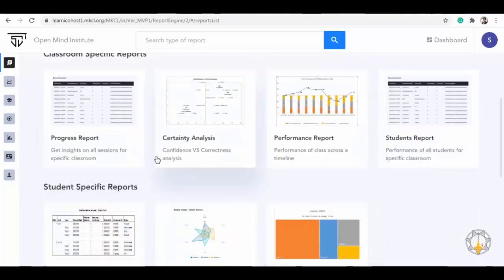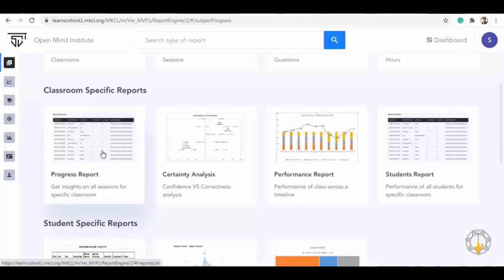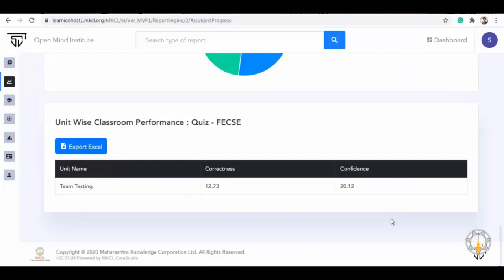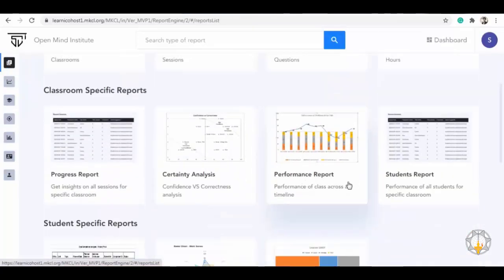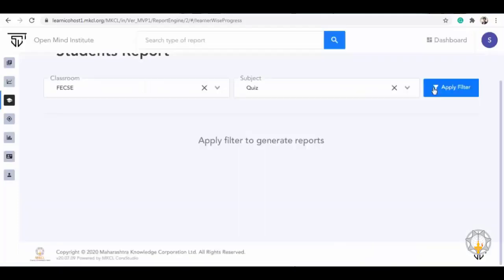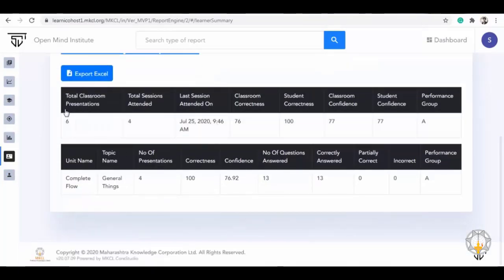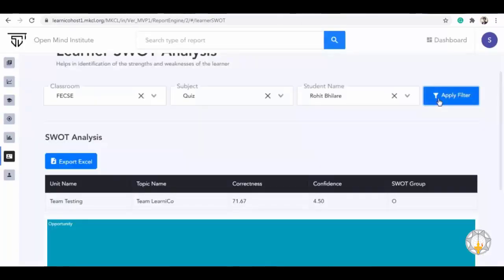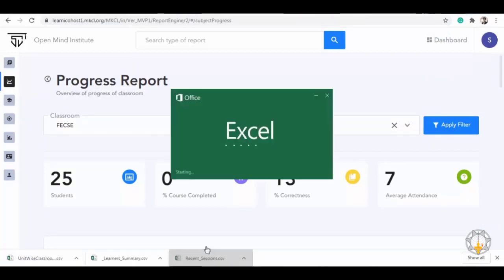13 Reports in LearniCo